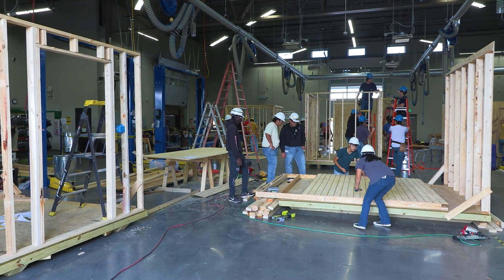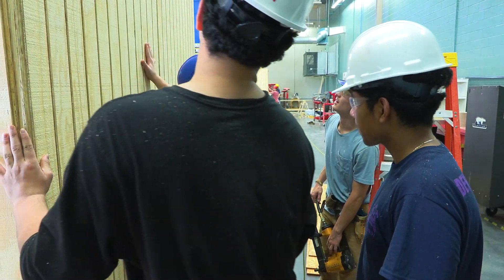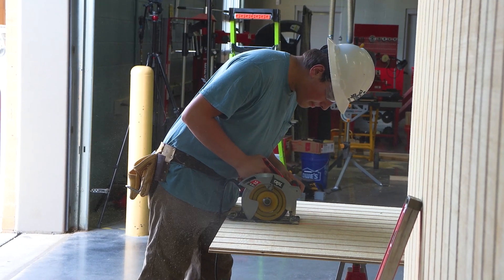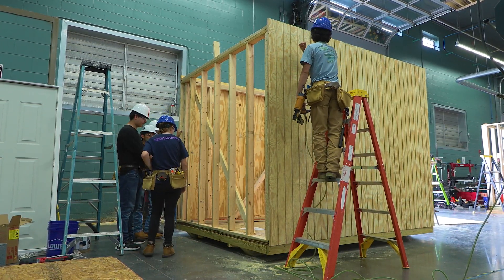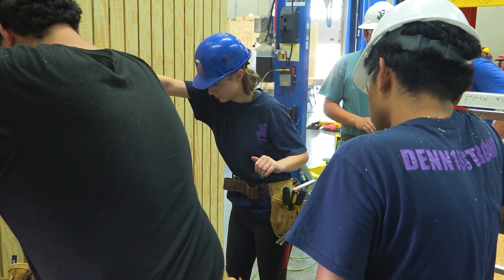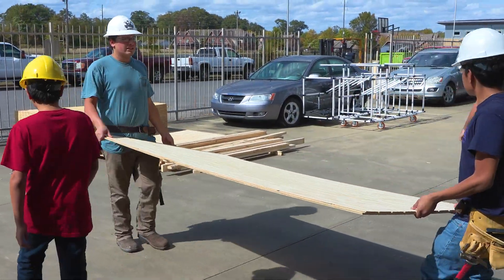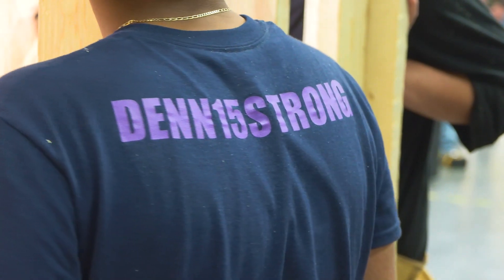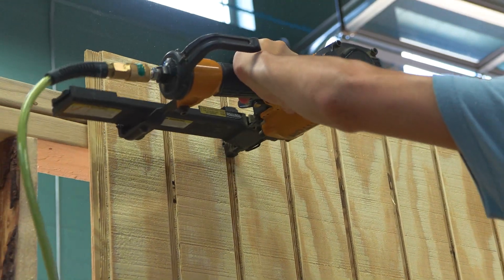Carpentry Students Honor Classmate In Competition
Tuscaloosa Career and Technology Academy shed build competition is happening today and tomorrow. The defending champions are dedicating their efforts to a former classmate and say that his memory is pushing them to work harder and better as a team. Amazingtothecore DENN15STRONG Northridge Jags Yearbook Northridge High School